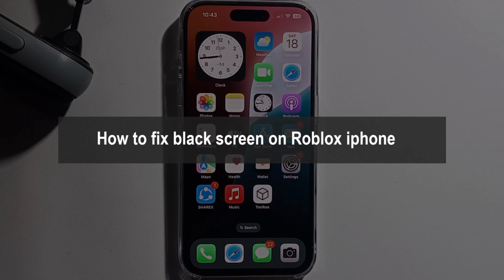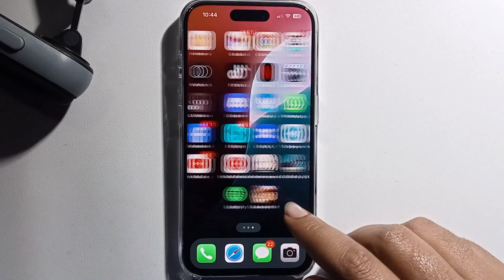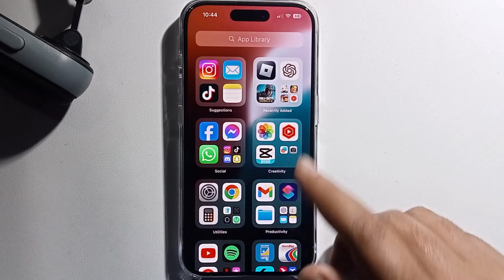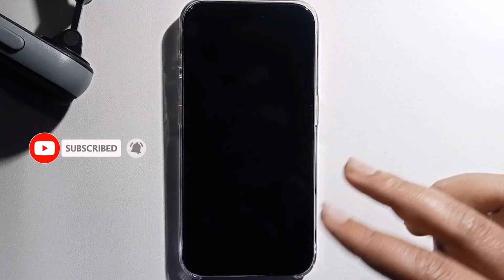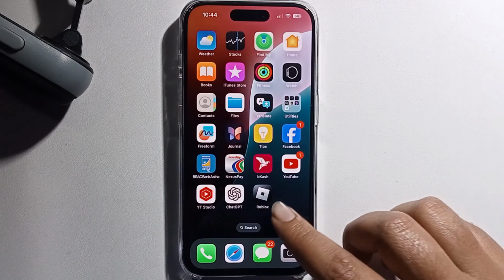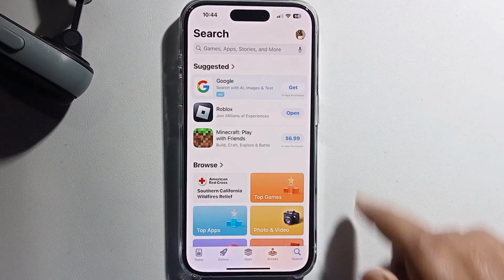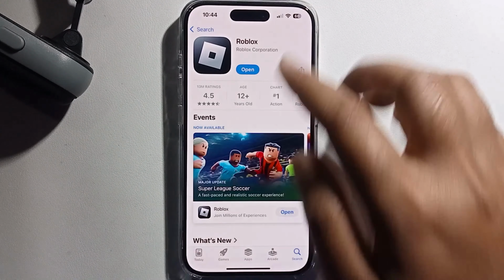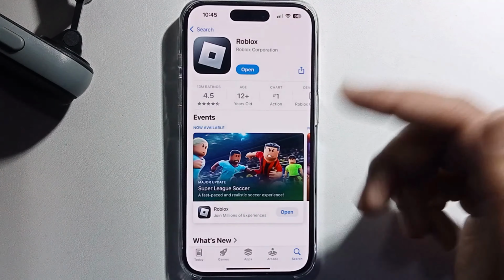How to fix black screen on Roblox iPhone/iPad 2026 (Solve Roblox Black Screen Error Tutorial)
How to fix black screen on Roblox Mobile iphone/iPad? Discover quick fixes and further steps to solve this frustrating issue and get back to gaming!

Video Parts:
0:00 Info & Intro
0:12 Open Roblox
0:30 Open AppStore
1:09 Ending & Outro